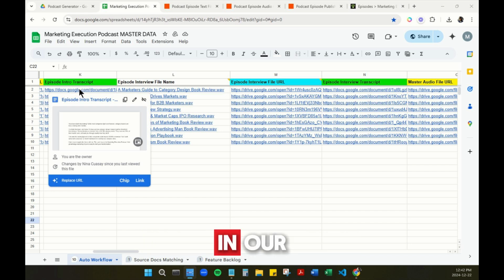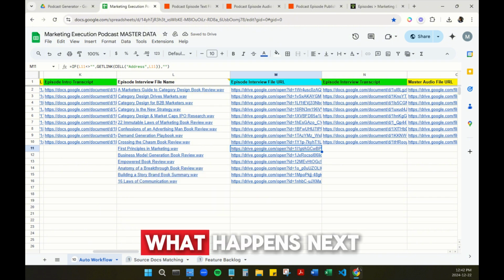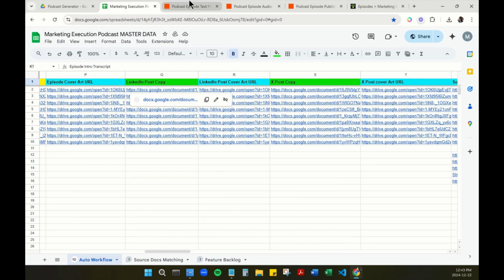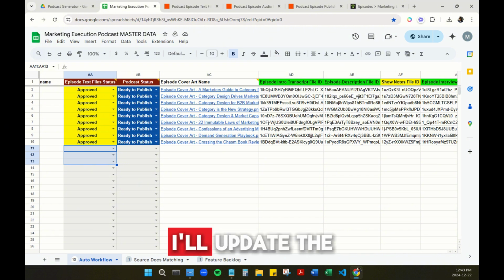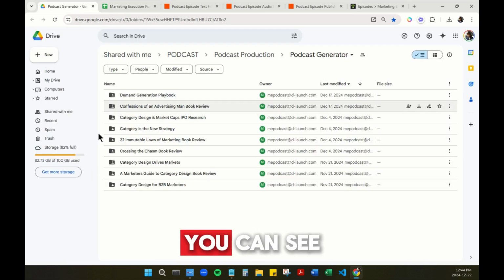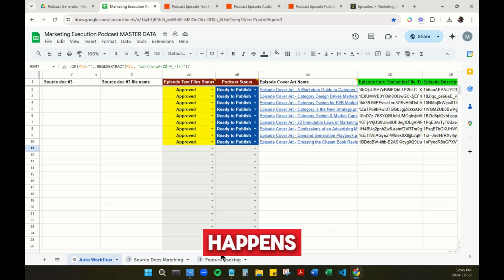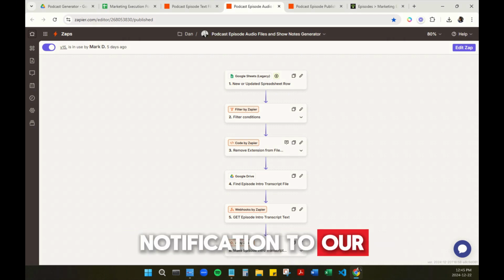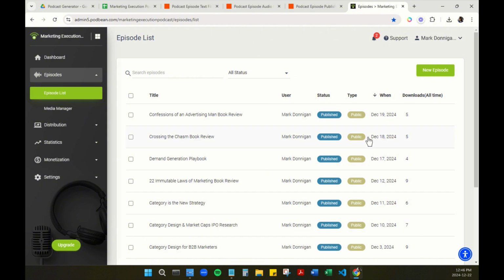AI Podcast Generator Workflow Explained with Step by Step Workflow Tear Down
Check out The Marketing Execution Podcast to hear the final result

If you are a tech founder looking for a highly effective channel to reach your B2B market, podcasting is it. But, the time it takes to recruit guests, prep the show, produce all the promotional assets, and record and edit each episode can be crushing.

With this workflow, I produce three shows a week, spending just 1-2 hours total, including all promotional content and social post creations.

Learn about what we do and how we can help you with Marketing Pods